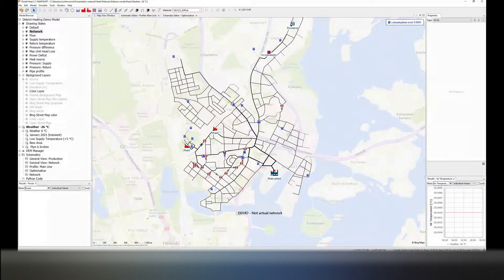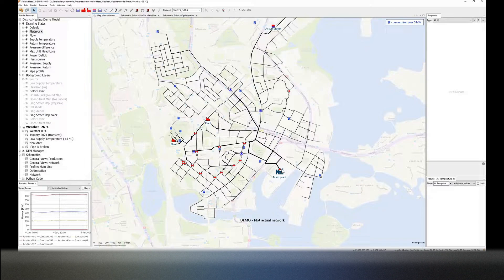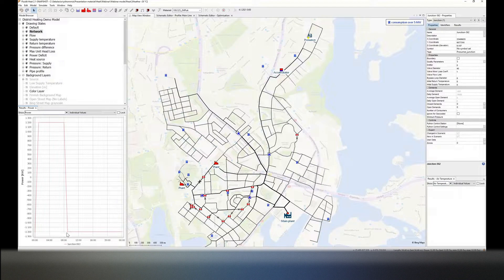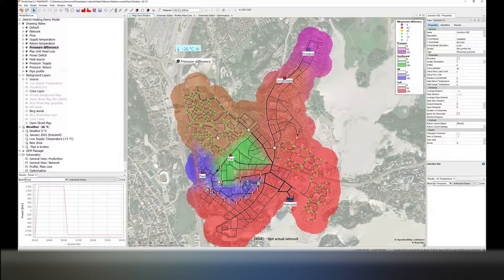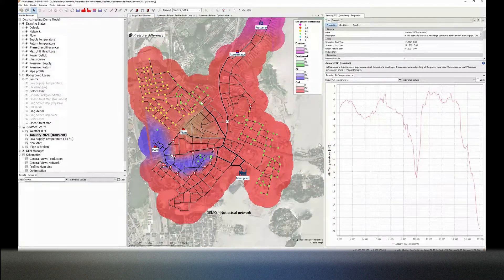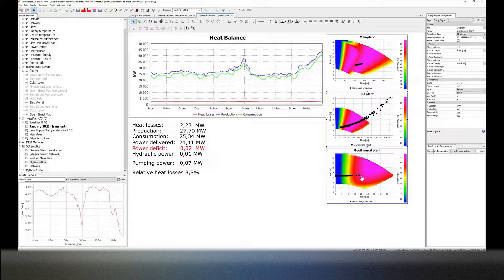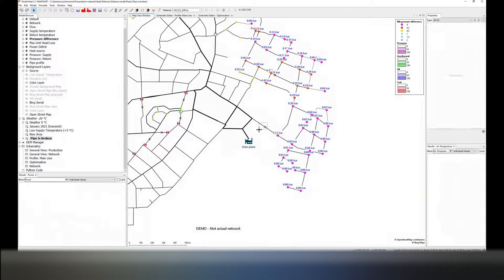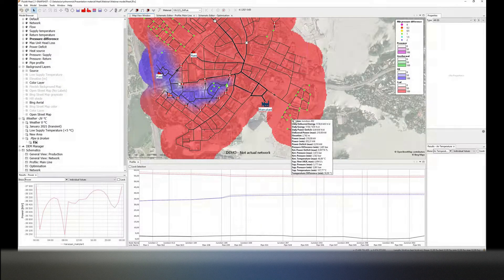Fluidit webinar: Fluidit Heat - 5th Generation District Heating Modelling.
This video gives you an insight into modelling advanced district energy networks with the inclusion of multiple renewable energy sources, prosumers, circular systems and more!